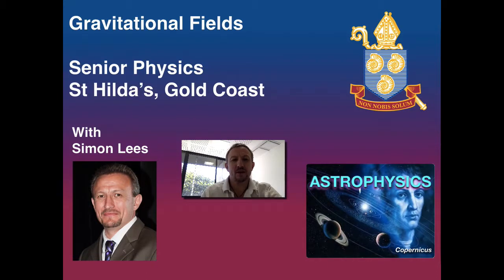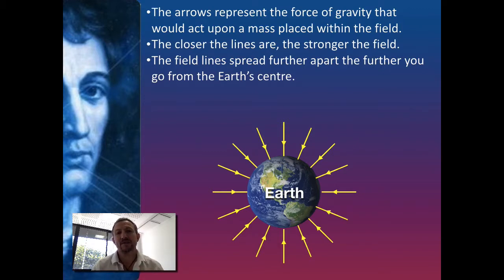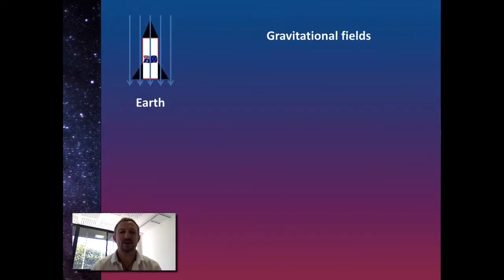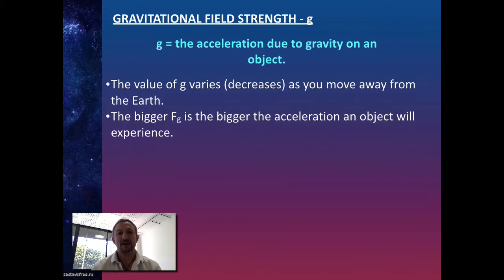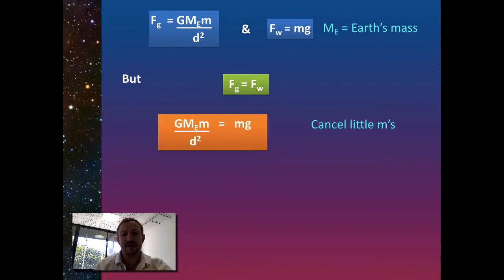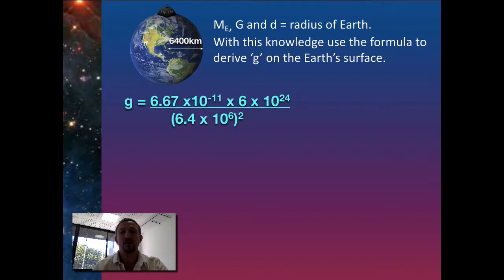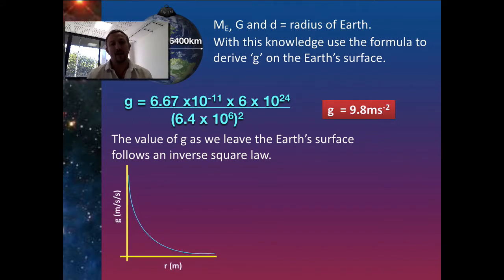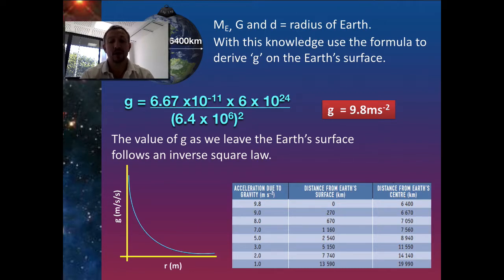Gravitational Field Strength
Educational video: Gravitational Field Strength explained; High School Physics